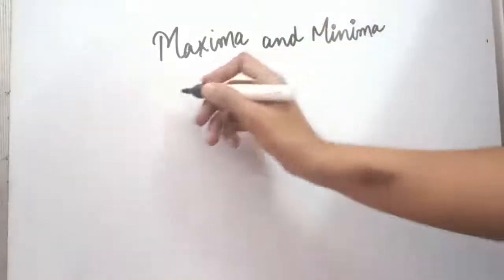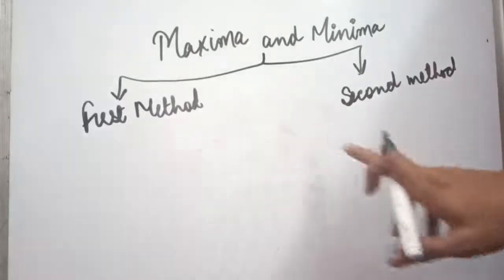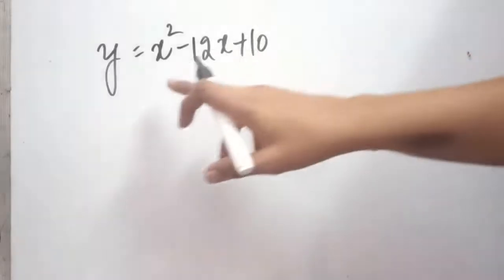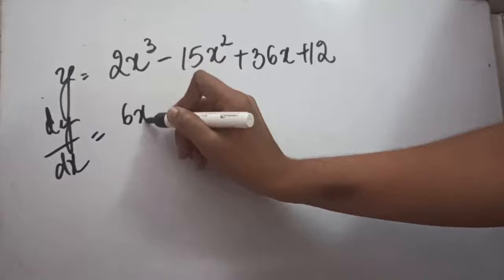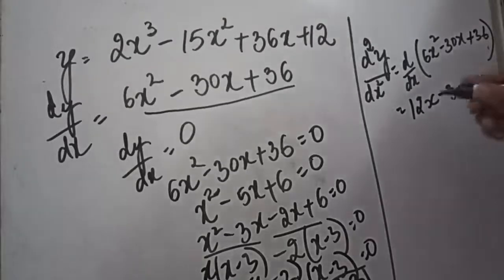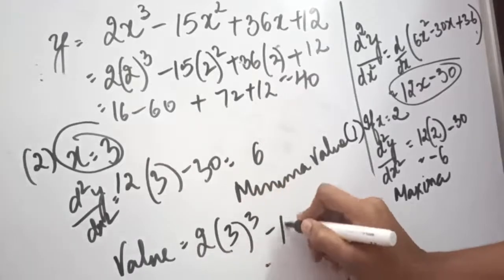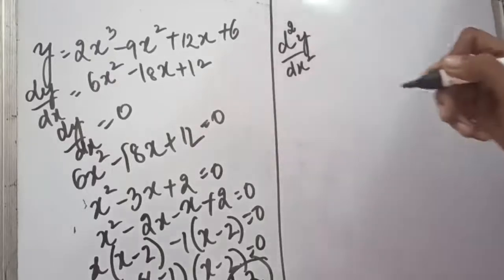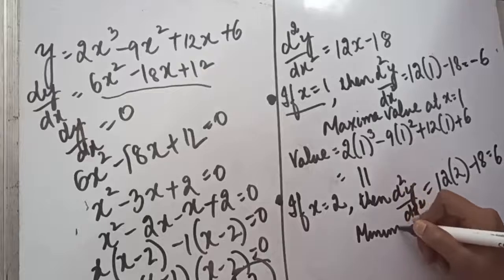Maxima and Minima: First Method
Derivatives or Differentiation: Maxima and Minima